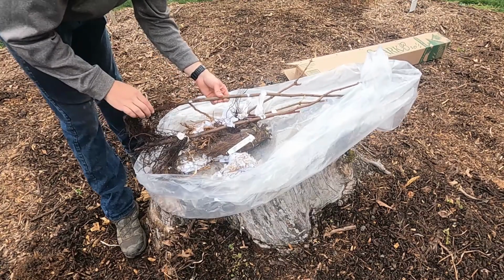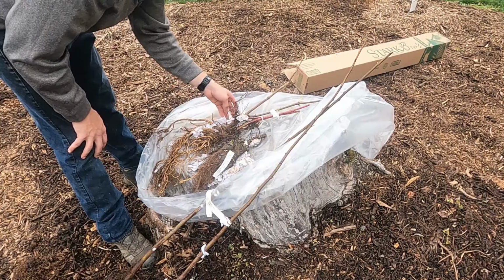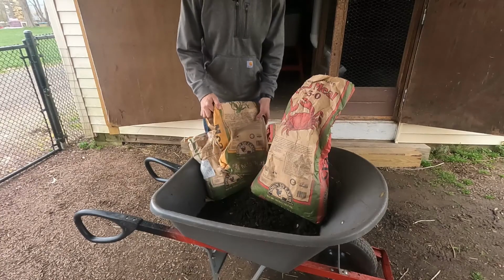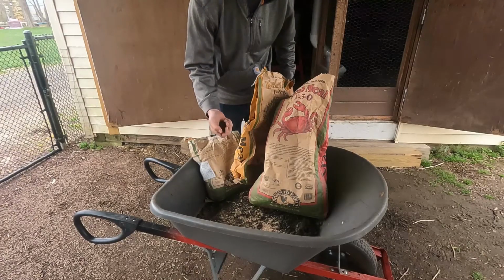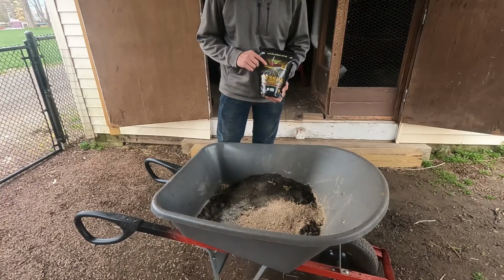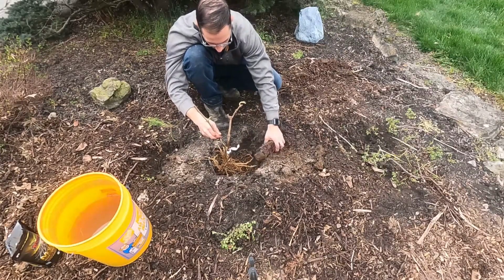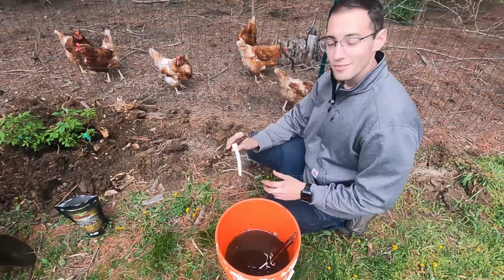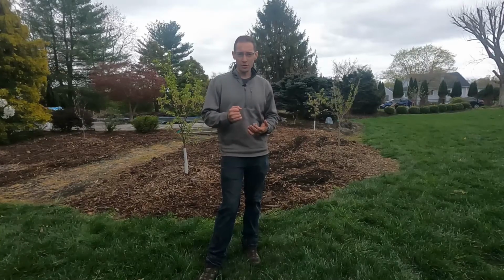Receiving BARE-ROOT Plants in the Mail. How to Prepare, Handle & Plant Bare-Roots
We get a box load of bare-root plants from Stark Bros Nursery. There are a few specific steps to follow to handle bare roots out of the box, prepare them for planting, and of course, planting them directly into your native soil! We go over soil amendments, hole positioning, and much more!

Mykos Mycorrhizal Inoculant
Kelp Meal
Crab Meal
Oyster Shell